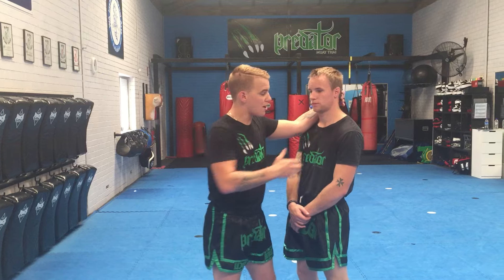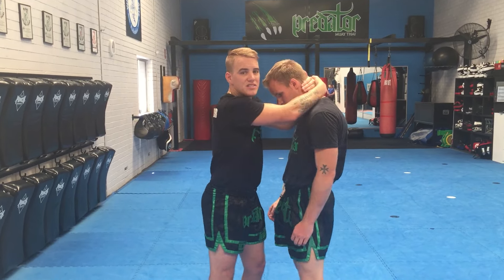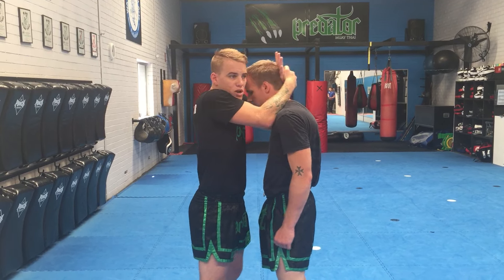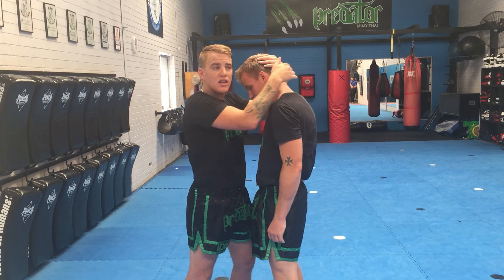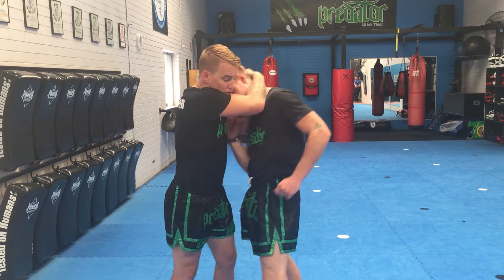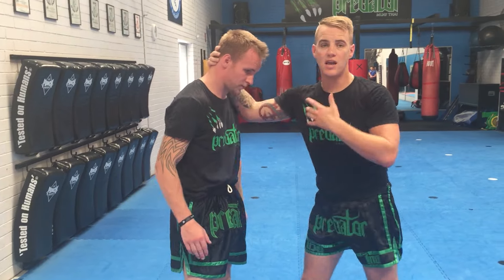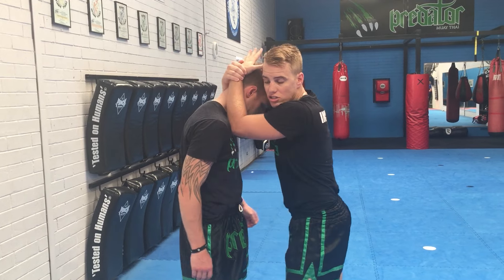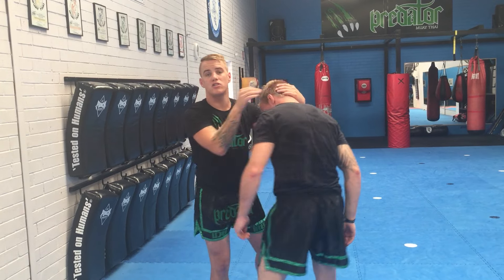Muay Thai Grappling Technique: Top Lock (Part 1 of 4)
Dai Sempai Andrew and Instructor Luke will take you to a four-week course on simple yet effective Muay Thai grappling techniques. First up is the top lock technique. Check out the video to see the correct demonstration.